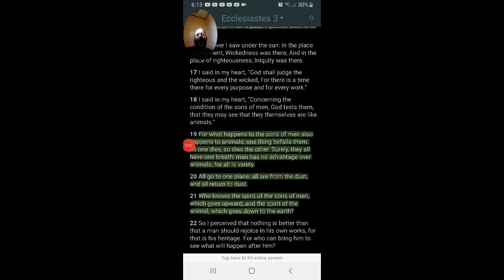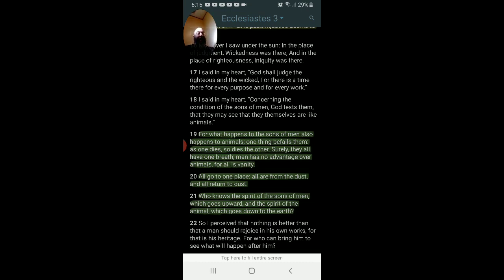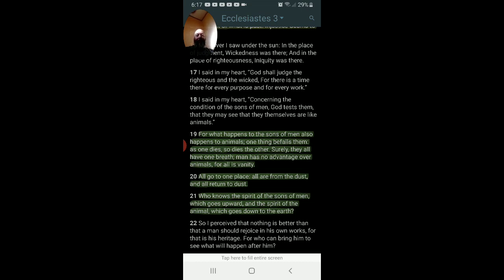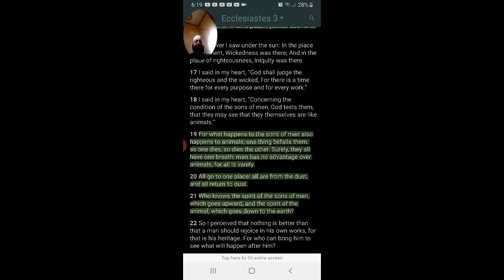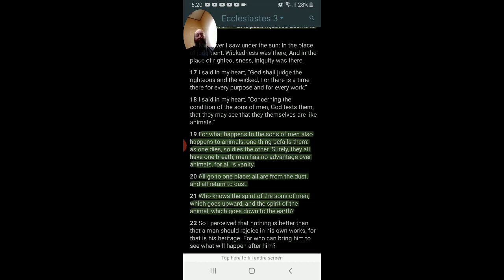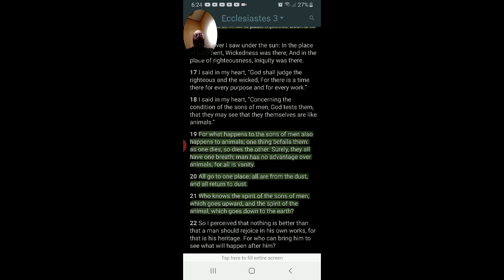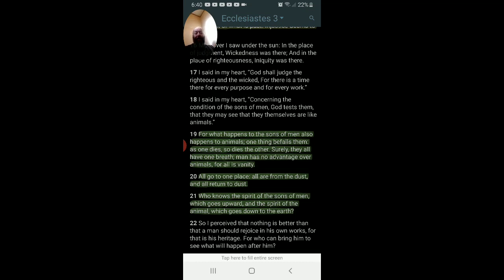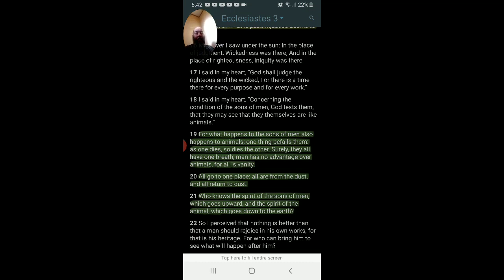There goes Ranty again... (Don't watch if easily offended)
If you are one of those who chooses to be offended at every little thing this video isn't for you. Go watch Netflix.